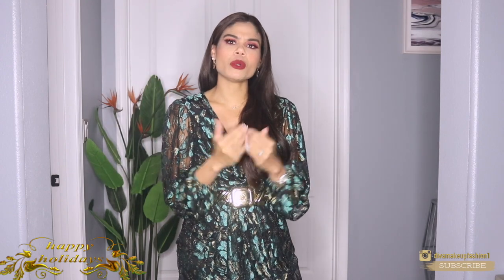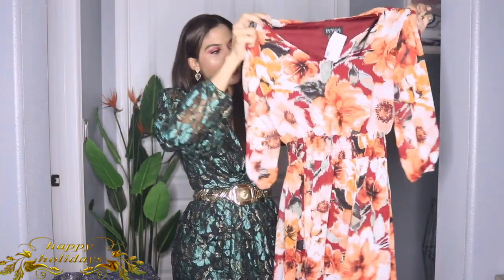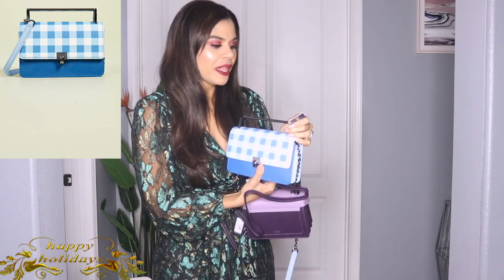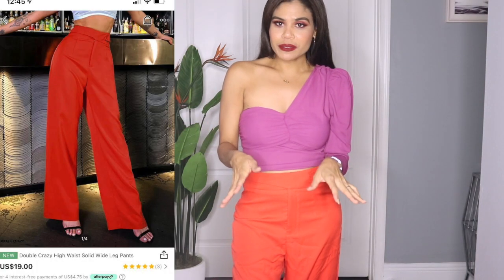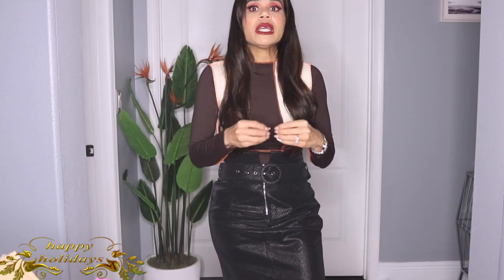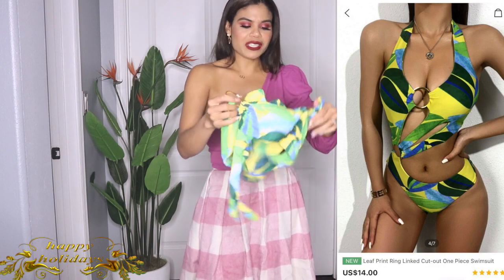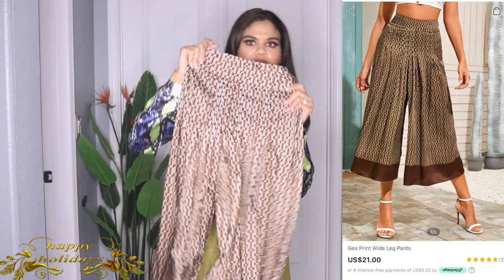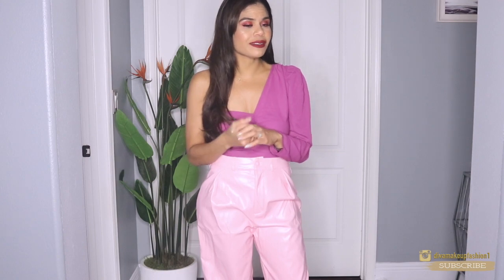HUGE TRY ON HAUL\SHEIN,NORDSTROM RACK AND MARSHALLS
HELLO CHICAS! I AM SO EXCITED TO BE ABLE TO BRING YOU ANOTHER SHEIN HAUL . I HAVE MORE THINGS COMING ON THE WAY FROM SHEIN BUT FOR NOW  I WANT TO SHOW YOU WHAT I JUST GOT IN THE BOX STAY TUNNED FOR THE NEXT SHEIN HAUL HOPEFULLY I CAN POST THAT VIDEO REALLY SOON . THANK YOU FOR YOUR SUPPORT
I WISH YOU A GOOD SUNDAY.

SHEIN LINKS

BROWN PANTS SOLD

NORDSTROM RACK LINKS

MARSHALLS
BLUE HAND BAG